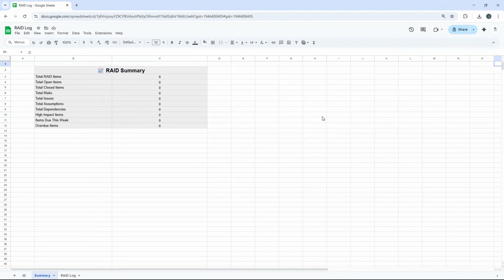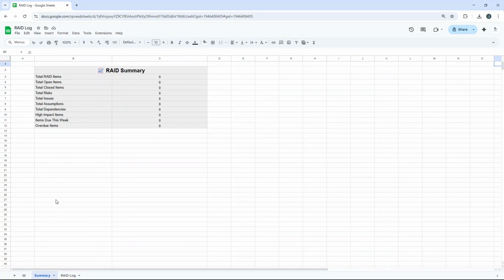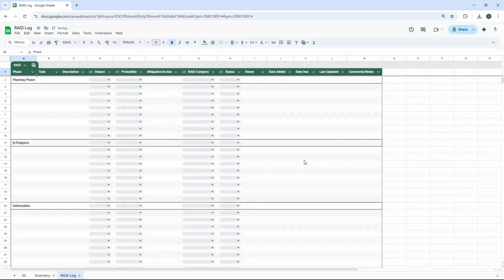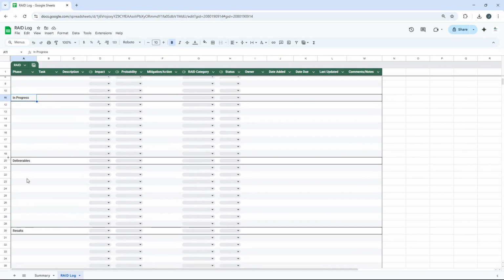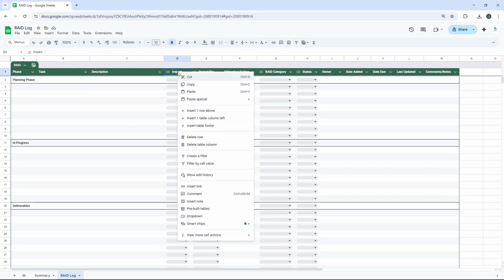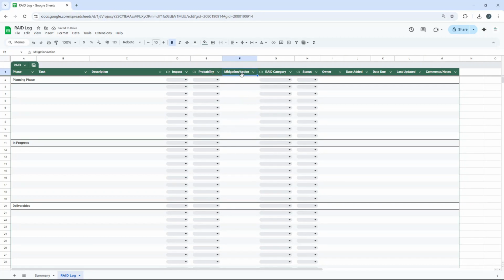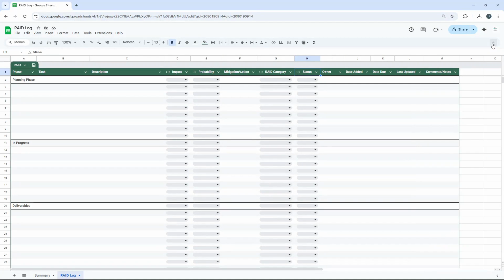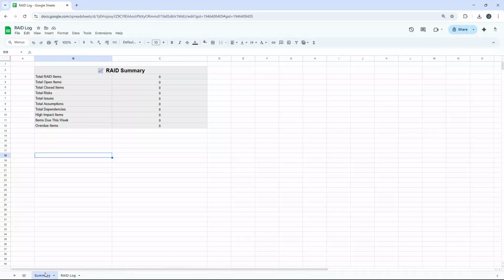Essential RAID Log Template in Google Sheets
---👇 HOW I CAN OTHERWISE HELP YOU 👇
📄 Save Countless Hours With My Optimized Project Management Template Bundle:

Are you looking for a RAID Log template in Google Sheets? In this video, I walk you through exactly what you need and how to create one